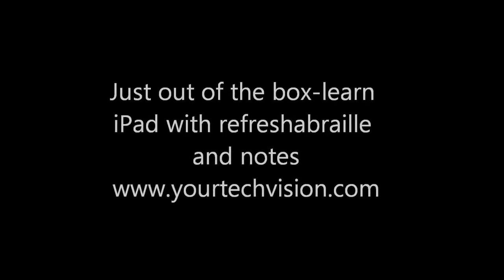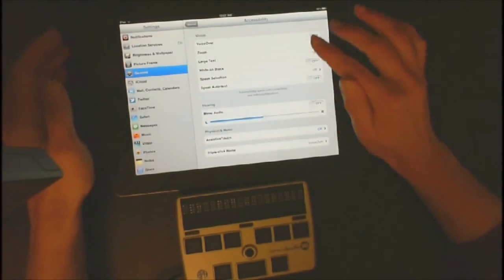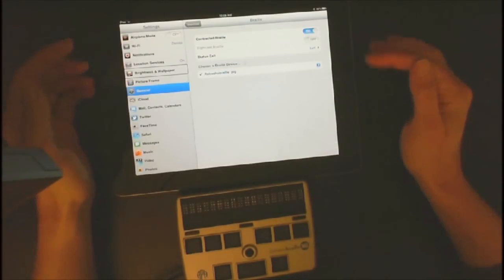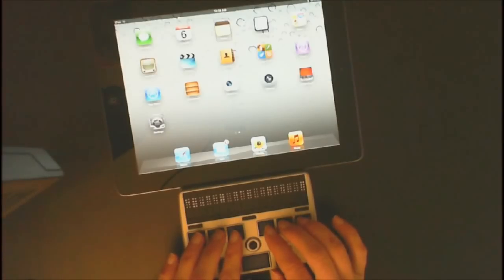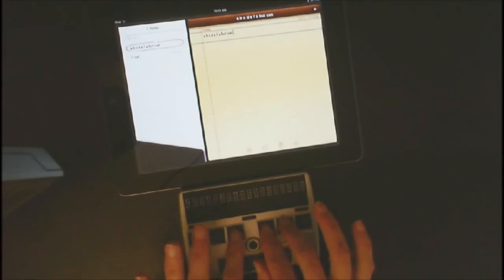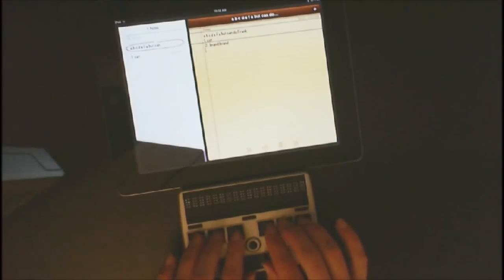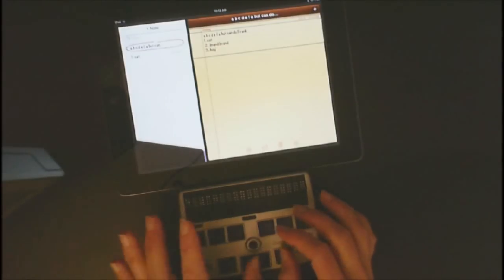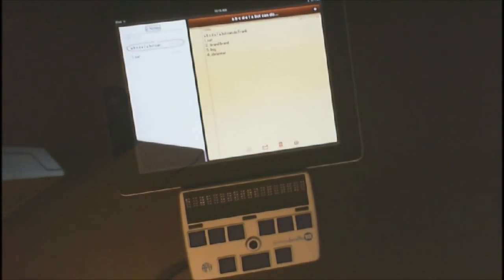Connect braille display to ipad/iphone- Just out of the box learning with IPad and refreshabraille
Learn how to pair, to use triple click on the home button to toggle voice over on and off, toggle contracted and uncontracted braille and use notes as a basic editor. auto spell check lessons and other skills